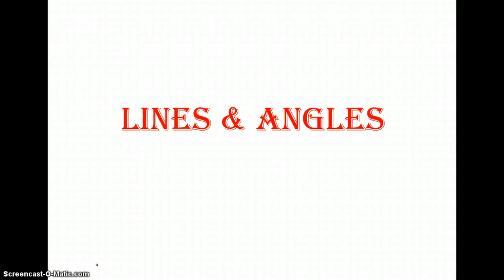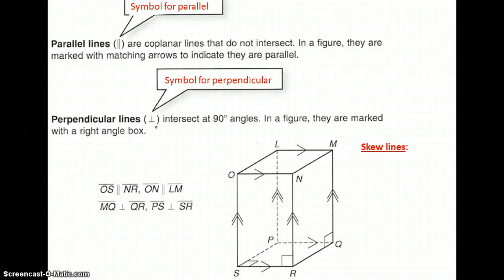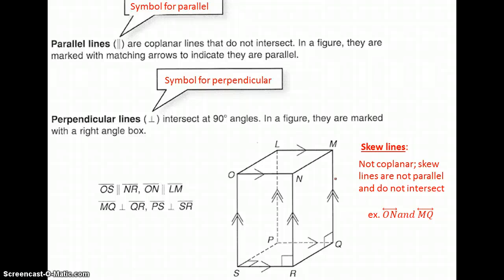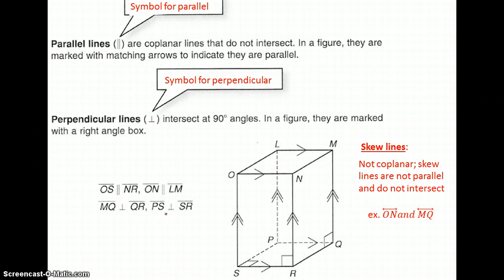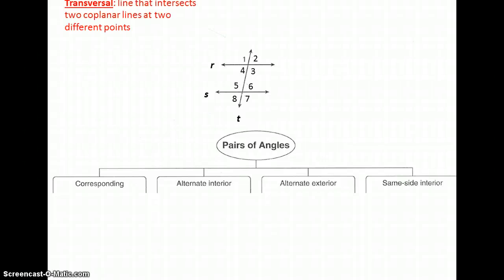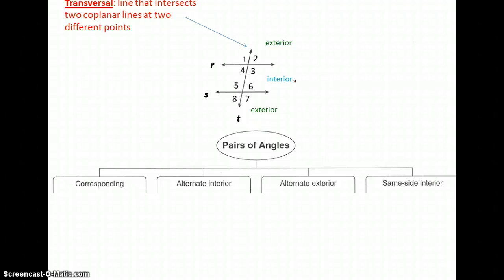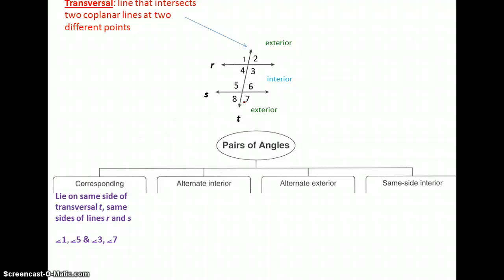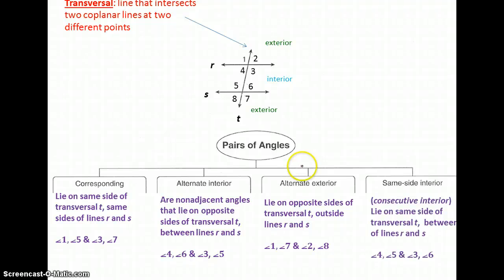Lines & Angles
parallel lines, perpendicular lines, angle pairs